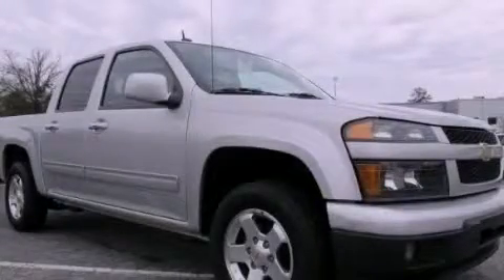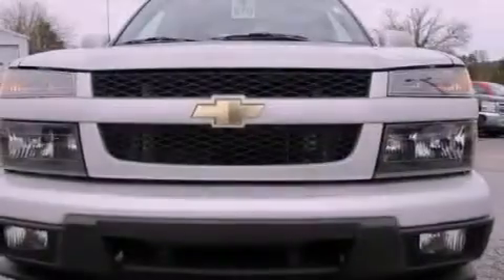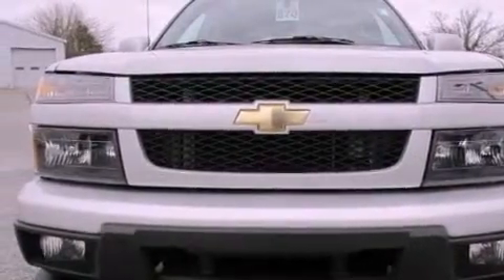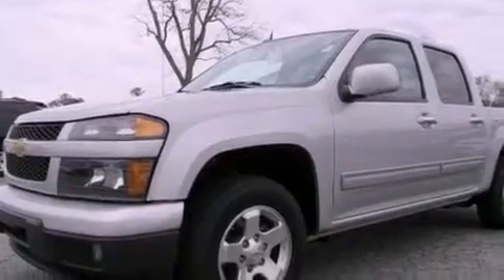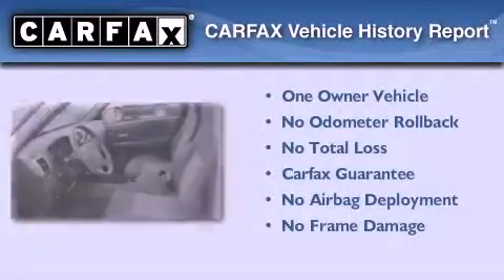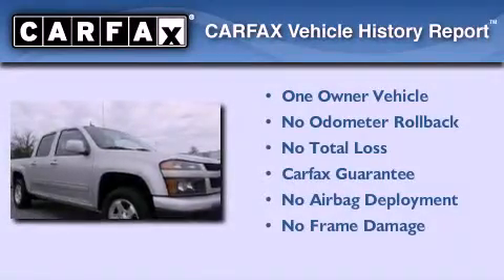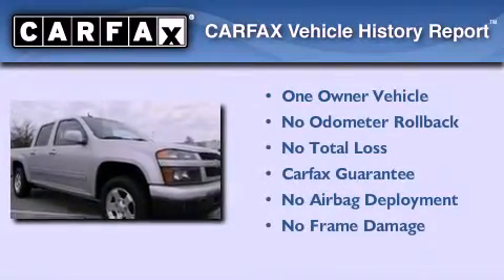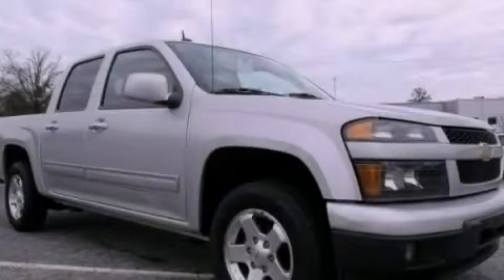2012 Chevrolet Colorado Griffin GA 30223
Year : 2012
 Make : Chevrolet
 Model : Colorado
 Engine : Gas 5-Cyl 3.7L/226
 Trans . : Automatic
 Exterior : Sheer Silver Metallic
 Miles : 15,263

 CRONIC CHEVROLET
 2676 North Expressway
 Griffin , GA 30223
 2012 Chevrolet Colorado Griffin GA